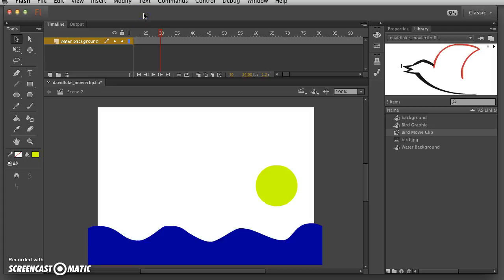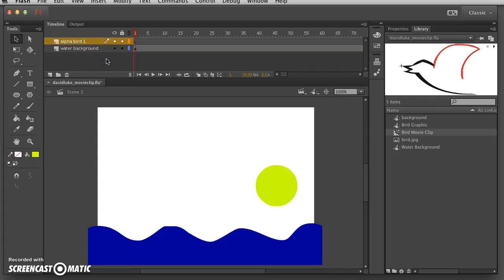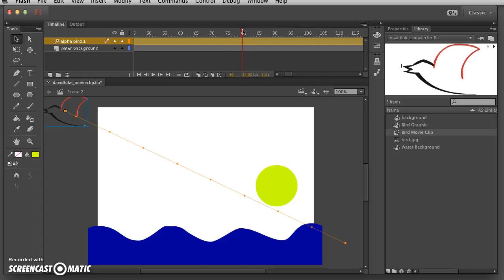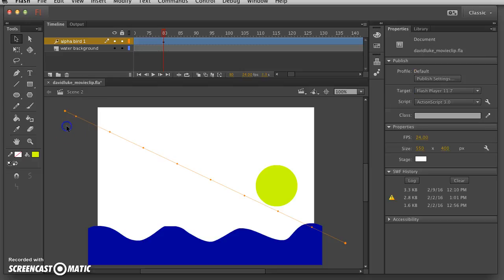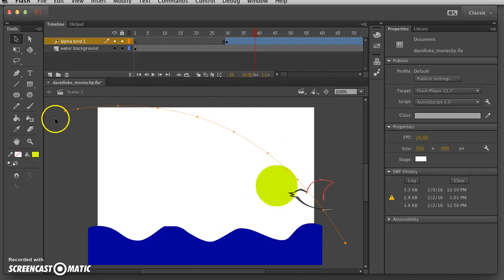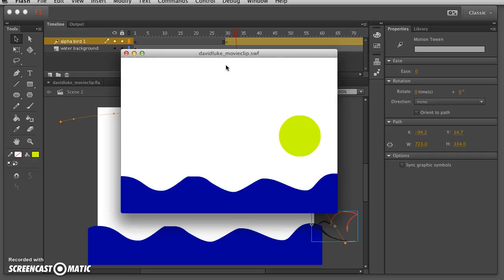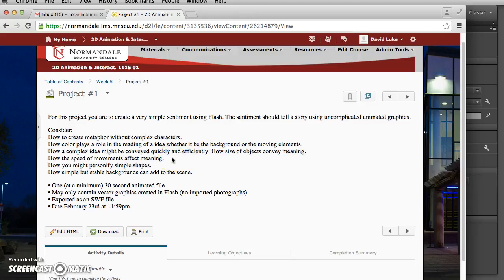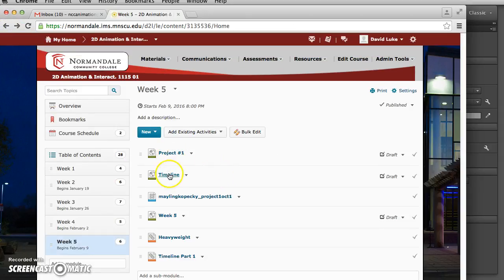Timeline Part 2